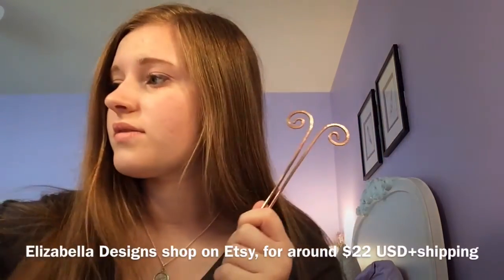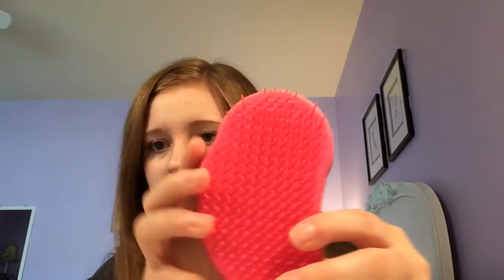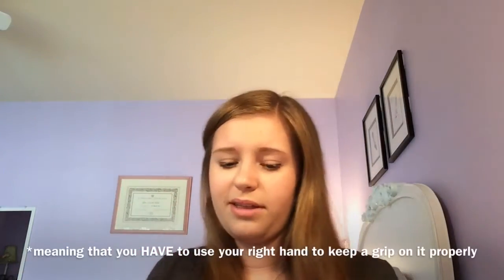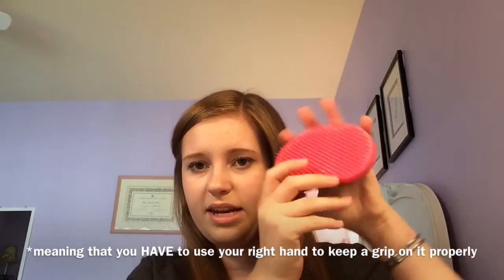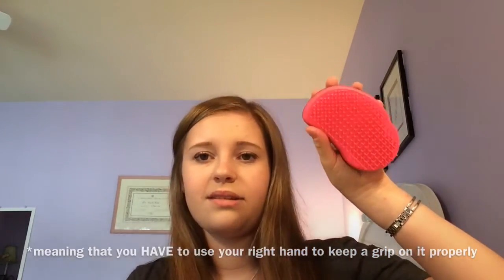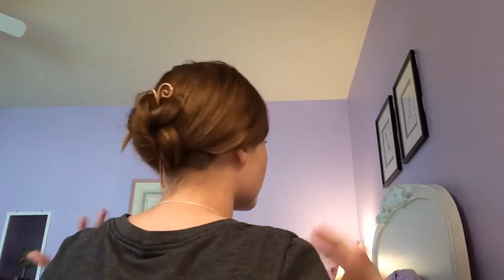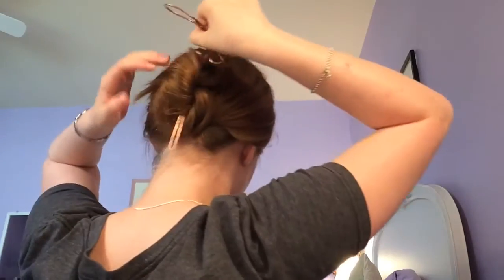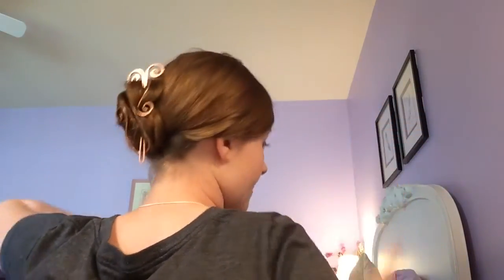Product Reviews--Tangle Teaser and Hairstick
Review of the Tangle Teaser, which I got for around 15USD, and an Elizabella Hair Designs Hair Slide in bright brass which I got online on Etsy for around 22USD.

I love both products, and obviously was not sponsored for any of this, but thought I would share my thoughts and uses for both of these.